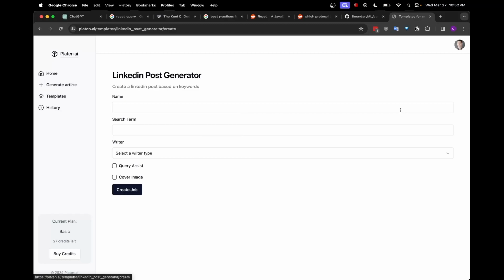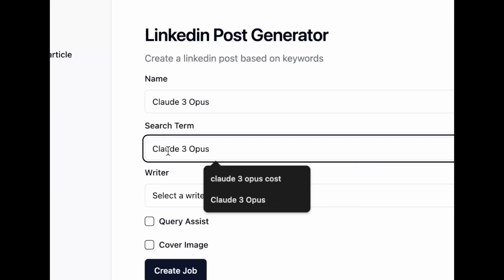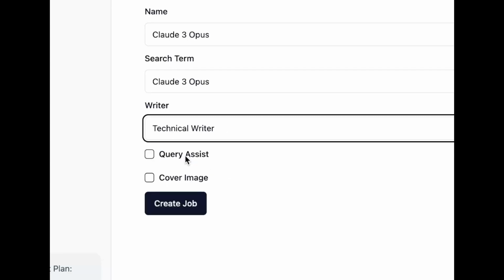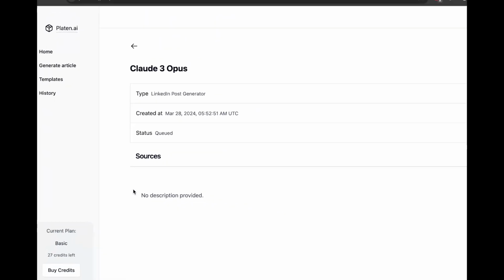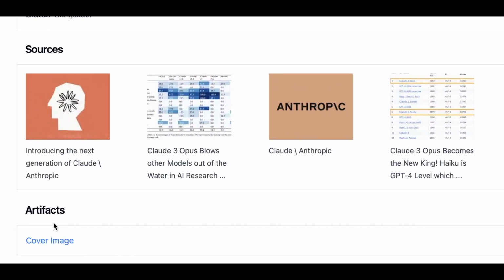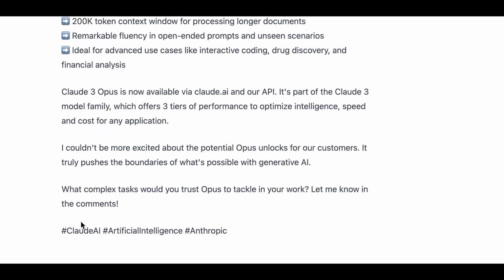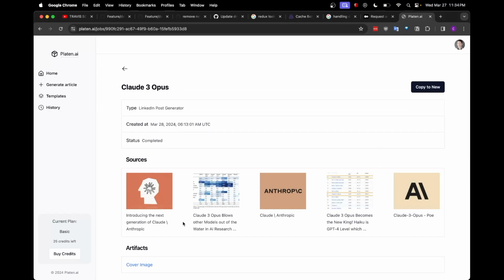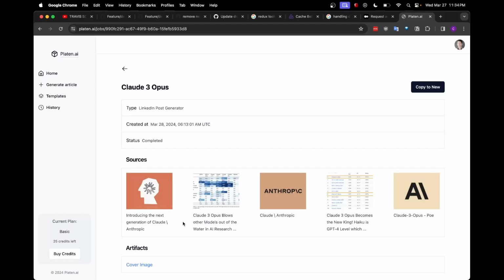How To Create Engaging Linkedin Content With AI Tools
Learn how to use Platen.ai to create an engaging Linkedin post. With the help of AI, you can increase your engagement and reach on Linkedin by creating keyword researched content based on your audiences needs. You can create engaging content that drives more comments and shares. Using Platen.ai's AI tools, you can optimize your content for SEO, leading to better ranking in search and targeting of keywords that are relevant to your audience and industry.

00:00:02 - Introduction
00:00:07 - Overview of LinkedIn post generator feature
00:00:15 - Navigating to the LinkedIn post generator
00:00:22 - Filling out the post generator form
00:00:40 - Selecting writer type and options
00:01:06 - Generating the LinkedIn post
00:01:15 - Reviewing the generated post results
00:01:26 - Sources and research used for the post
00:01:35 - Generated cover image
00:01:40 - Examining the generated post content
00:01:54 - Customizing and editing the post
00:02:04 - Benefits of using the LinkedIn post generator
00:02:15 - Wrap-up and encouragement to try the tool